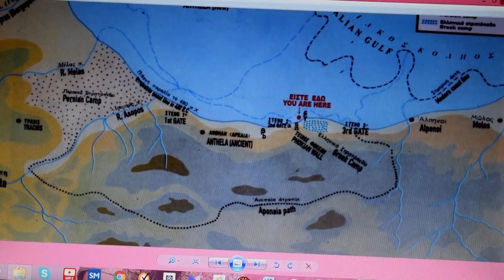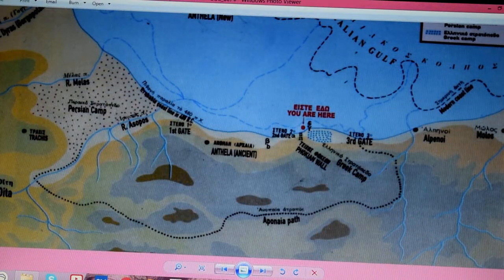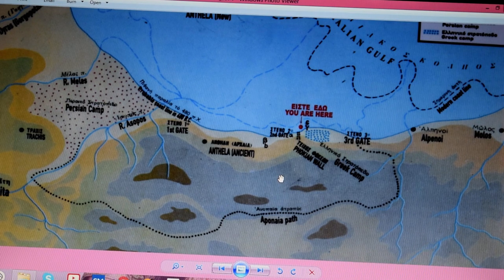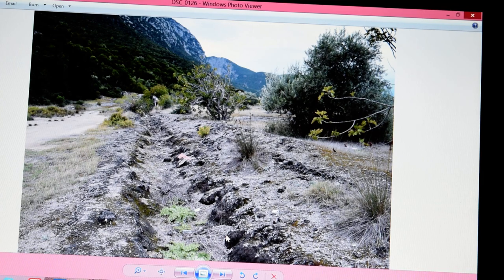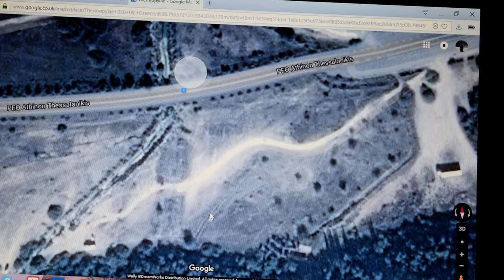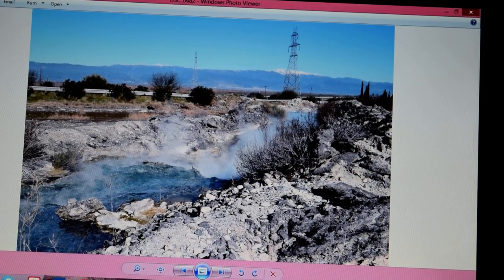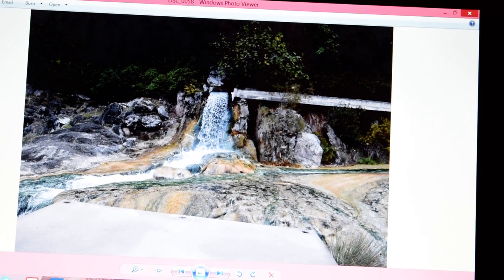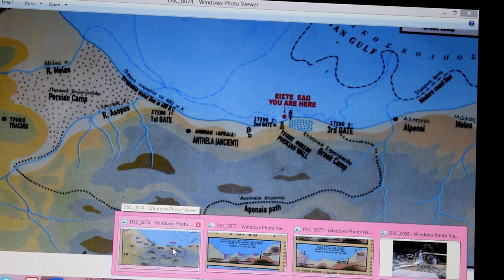Thermopylae Revisited - Kolonos Hill and the 300 Spartans (11) - The Review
First of all, sorry for the wonky screen!
This video is intended to clear up some of the arguments surrounding what happened at Thermopylae; the locations and events as they occurred.
This video was recorded in 1080 HD on Monday 02 April 2018.